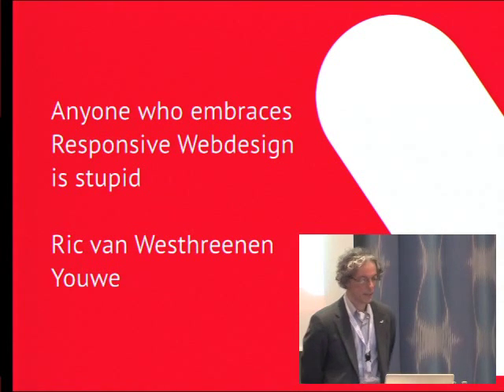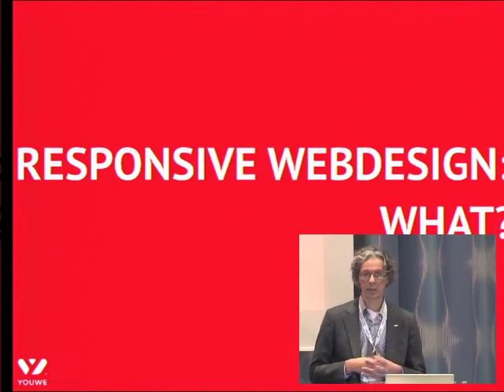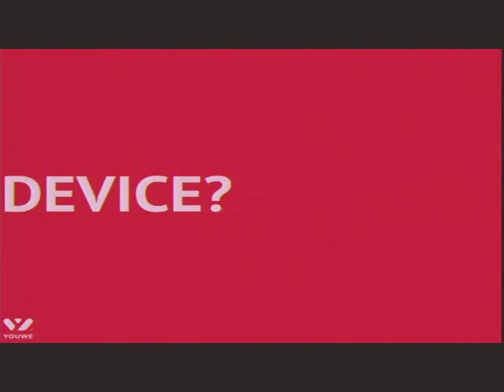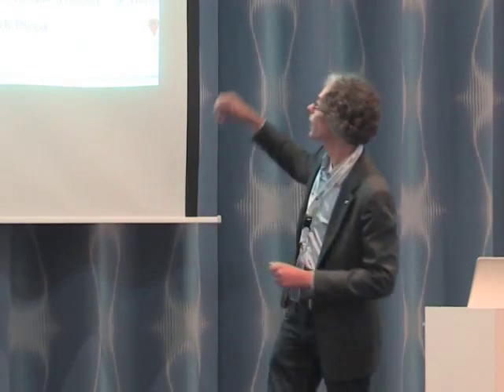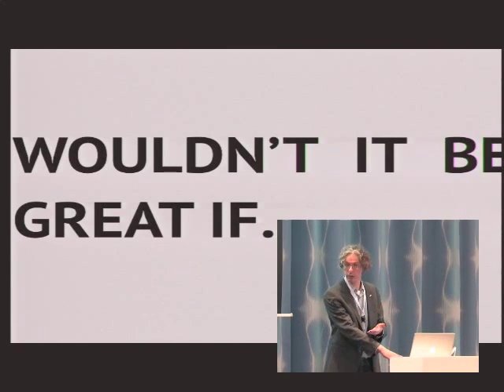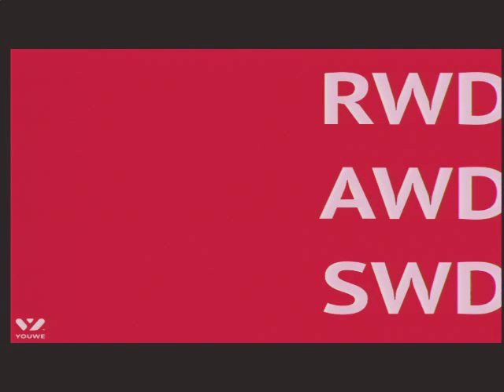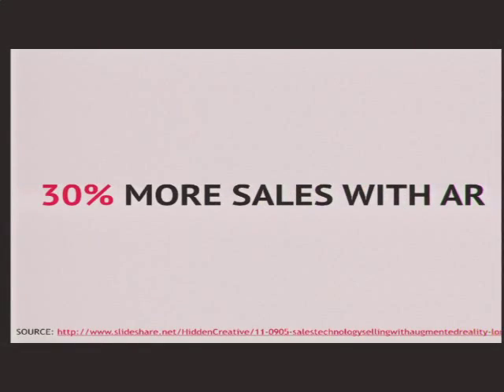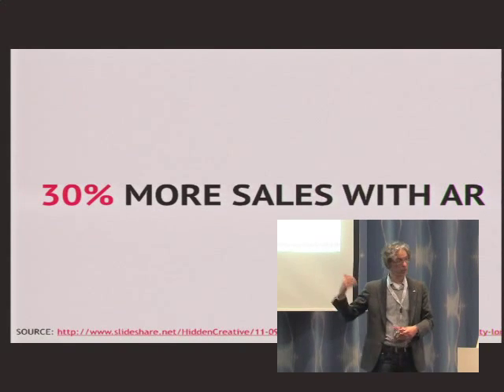Anyone who embraces responsive webdesign is stupid (Ric van Westhreenen)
When I first wrote an article about the stupidness of people falling into the trap called responsive webdesign, people on twitter went sort of crazy. I basically made one point clear: Responsive Webdesign is not a content strategy, it's nothing more than a cheap trick to resize content so that it fits on your screen.

This talk will show you an out-of-the-box view on Responsive Webdesign.